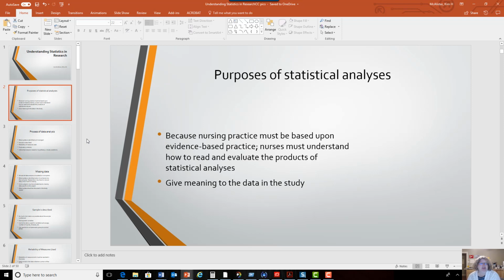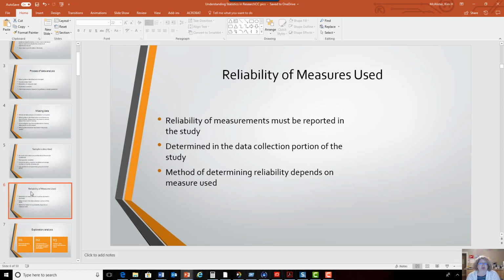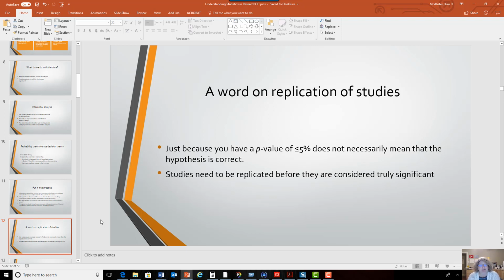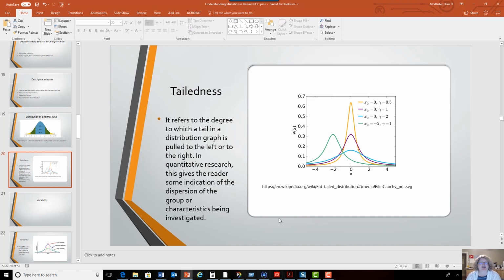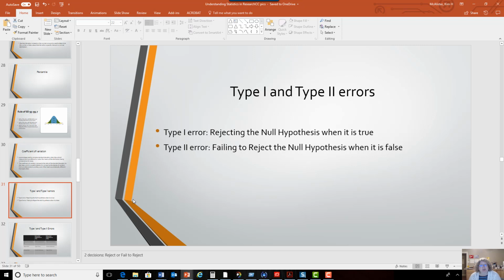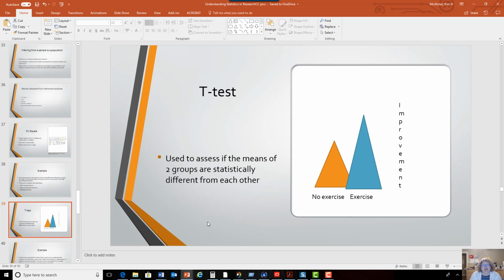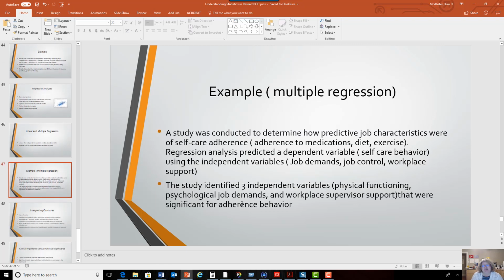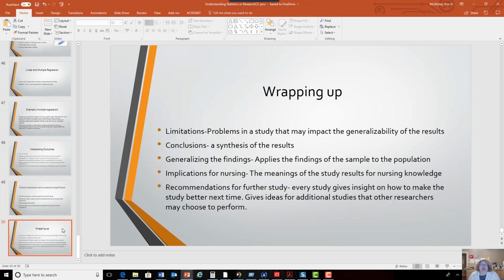Understanding Statistics in Nursing Research